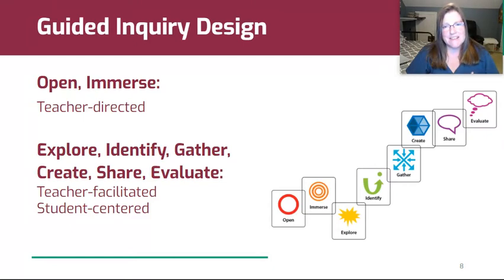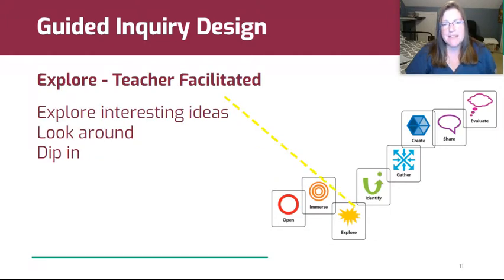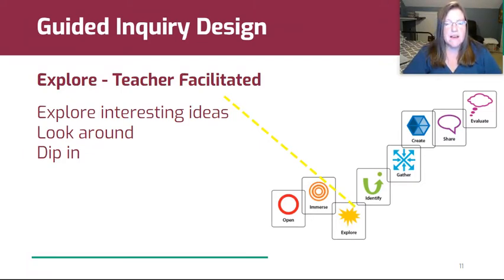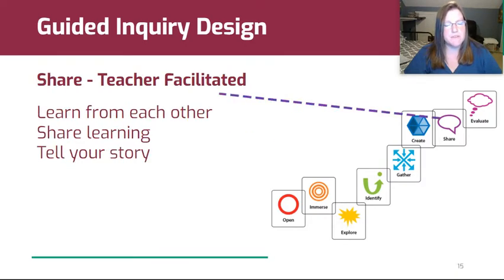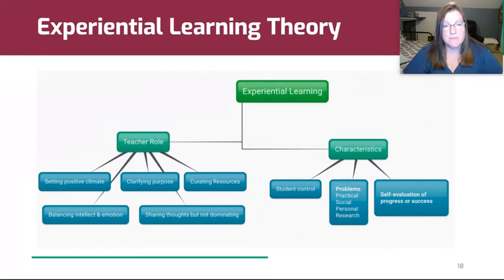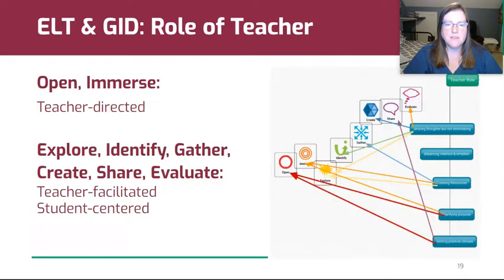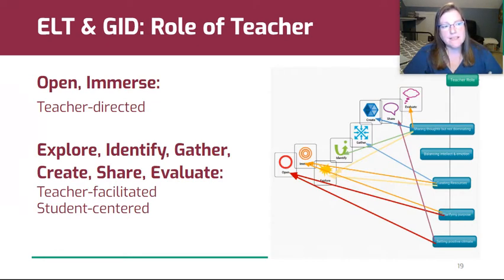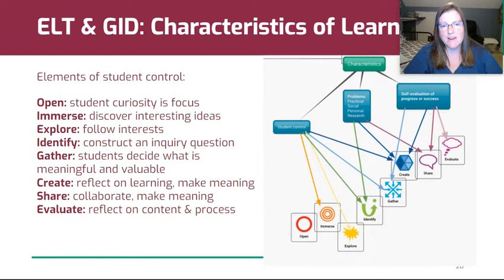Experiential Learning Theory & Guided Inquiry Design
Connecting Learning Theory and Library Practice: Carl Rogers' Experiential Learning Theory connected with the library research process model of Guided Inquiry Design.